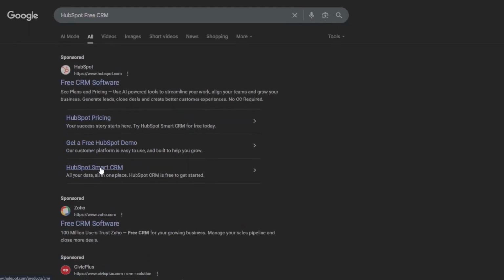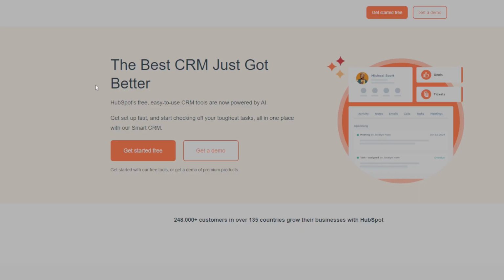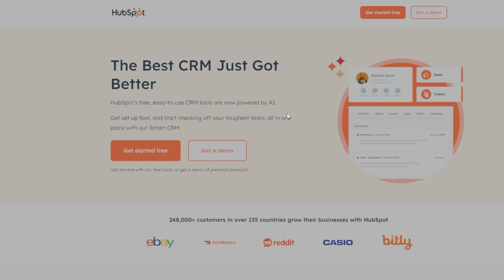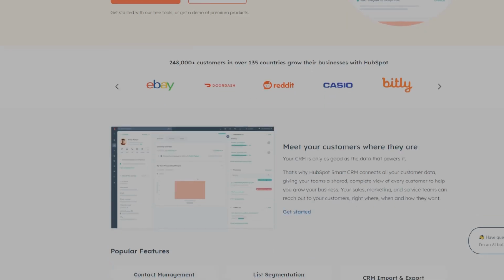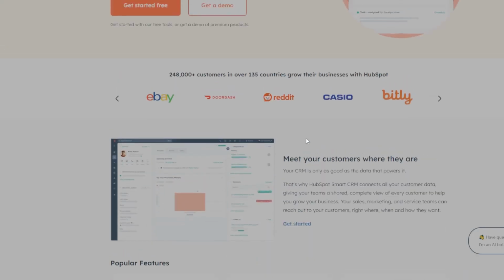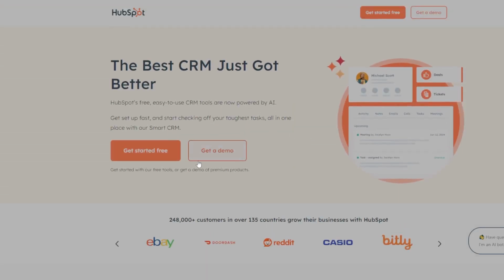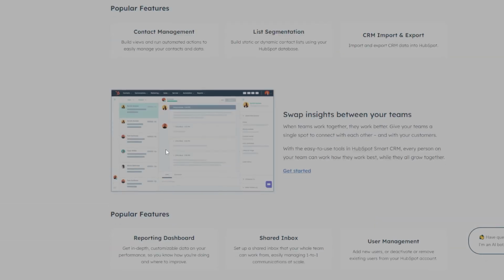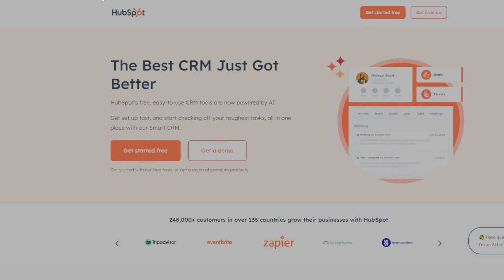How to Activate HubSpot Free CRM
New to HubSpot? In this step-by-step tutorial, I’ll show you how to activate HubSpot Free CRM so you can start managing contacts, deals, and tasks effortlessly—without any cost.

Perfect for small businesses, freelancers, and startups, HubSpot’s free CRM offers powerful tools to organize your sales pipeline and grow your business.

📊 What You’ll Learn in This HubSpot CRM Tutorial:
– How to sign up and activate the free HubSpot CRM
– Setting up your company profile and sales pipeline
– Importing contacts and managing deals
– Navigating the HubSpot dashboard and key features
– Tips for maximizing your free CRM in 2025

👥 Ideal For:
– Small business owners and sales teams
– Freelancers managing client relationships
– Startups looking for a cost-effective CRM solution
– Anyone new to CRM software

🚀 Updated for the 2025 HubSpot interface
💬 Have questions about HubSpot Free CRM? Drop them in the comments!